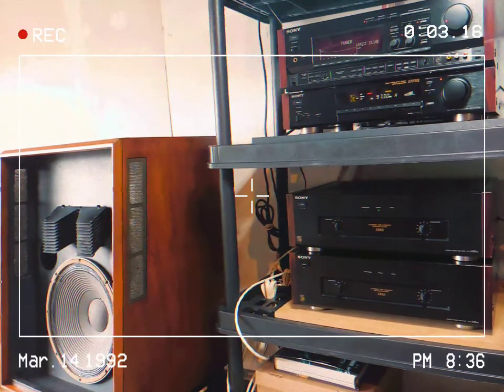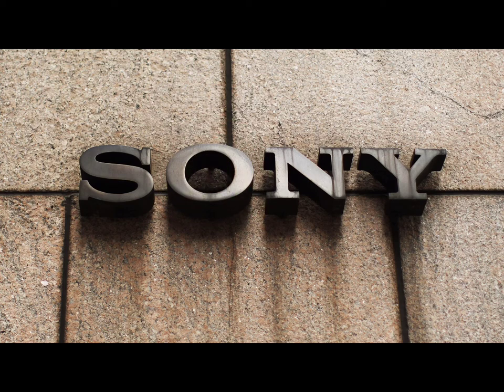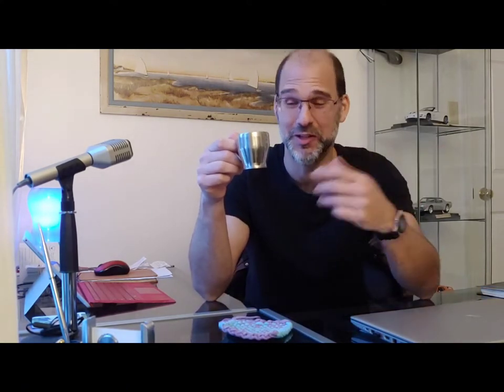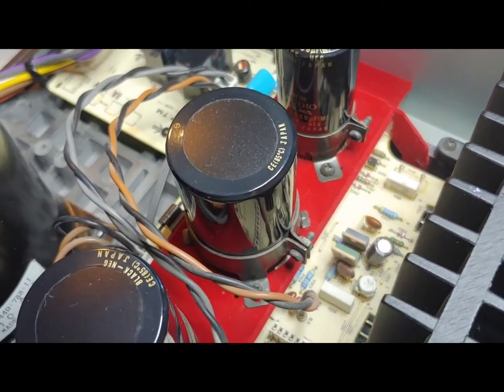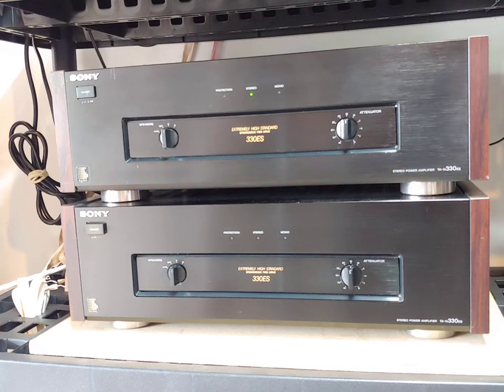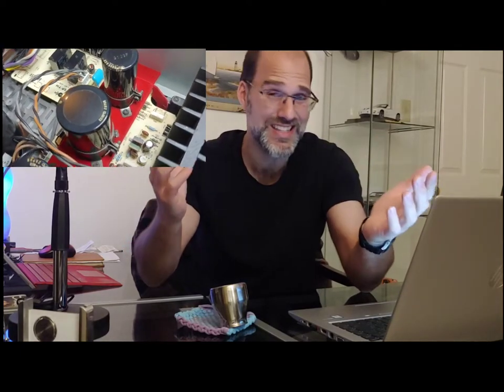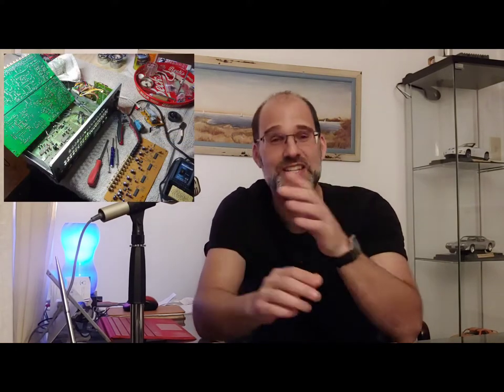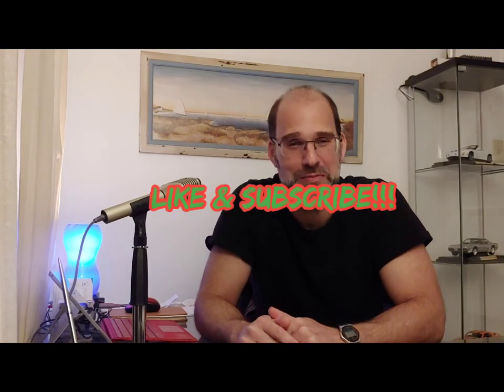Sony TA-N330ES Power Amplifier & TA-E2000ESD Preamplifier!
A Vintage Vibe review of Sony's audio bargain, the TA-N330ES as well as the matching TA-E2000ESD.